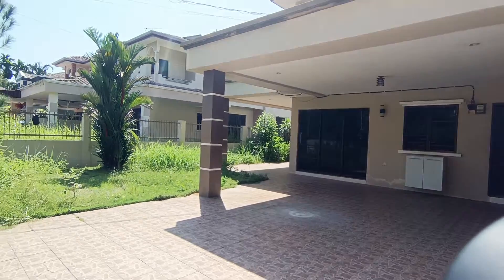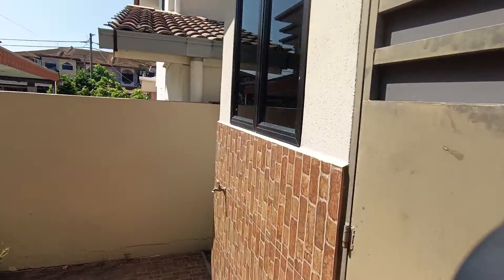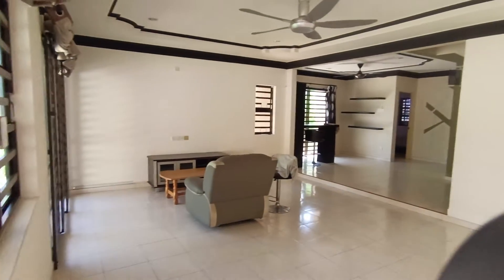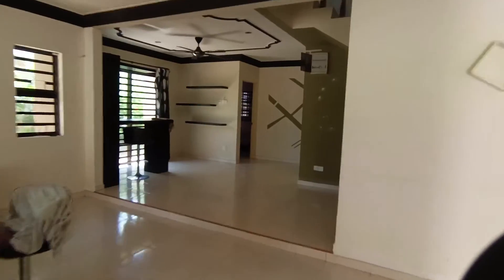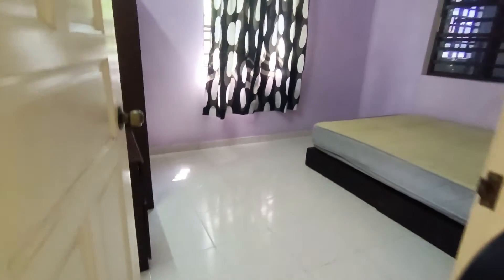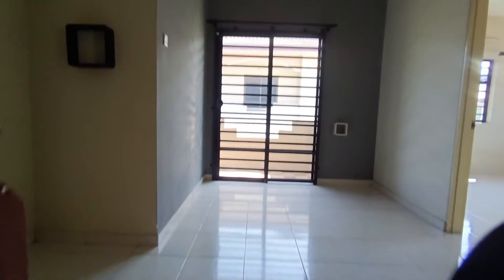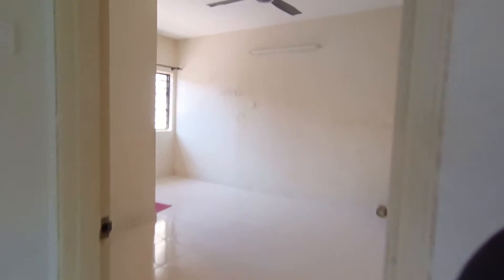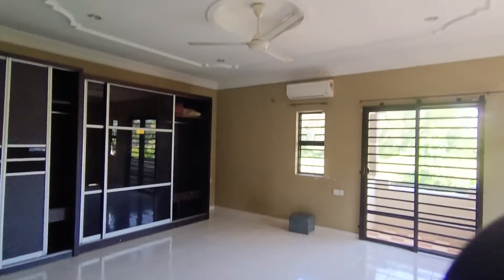Gerbang Meru Cheap Rent Partially Furnished Semi D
☎️If Interested please call or WhatsApp
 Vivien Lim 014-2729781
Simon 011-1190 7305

Appointment for viewing
REN 43762